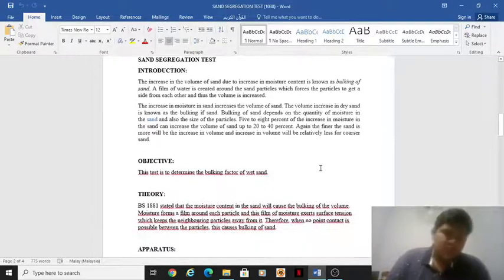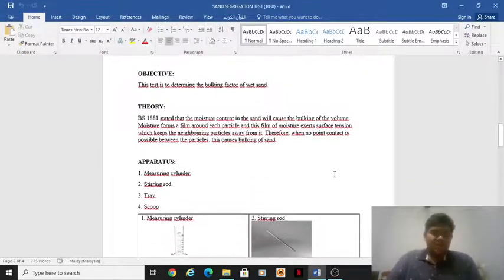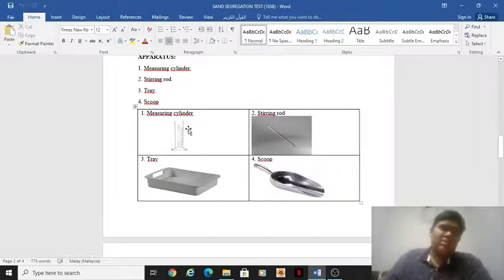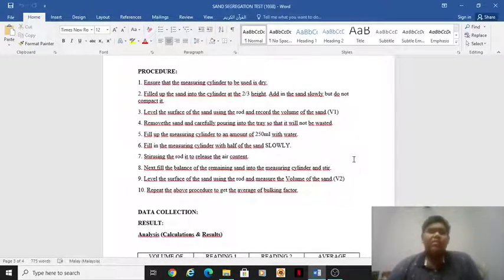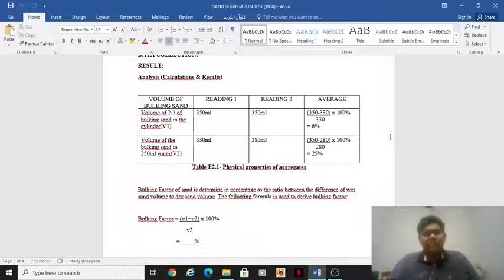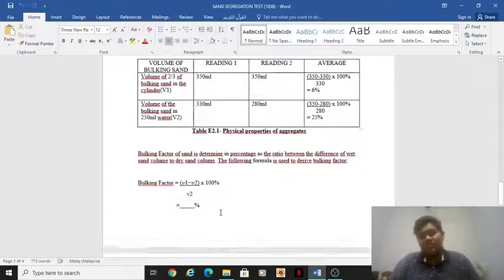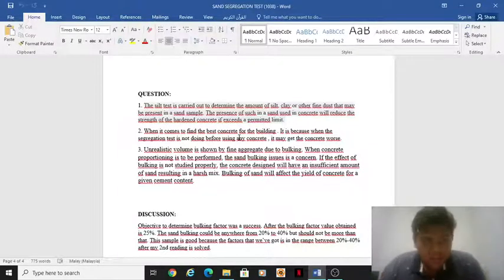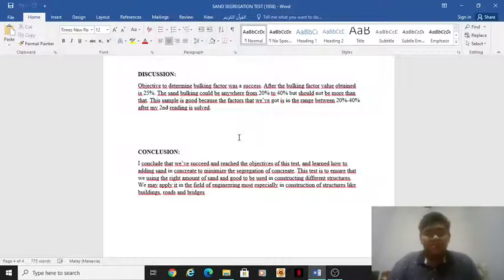Video Presentation Sand Segregation Test (1038)